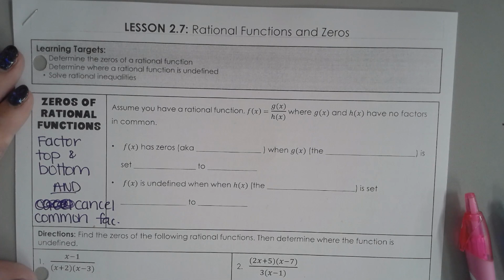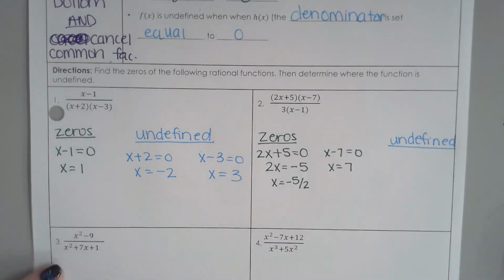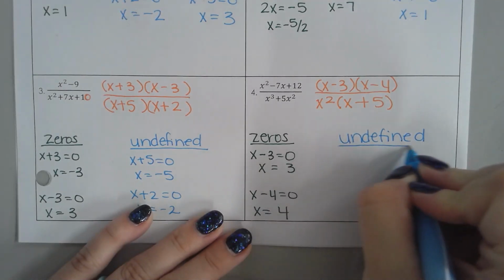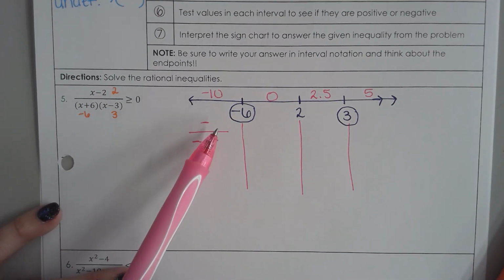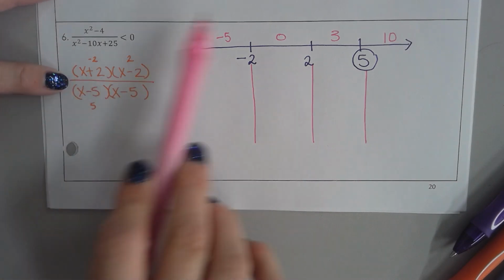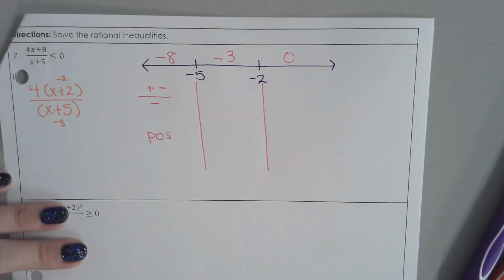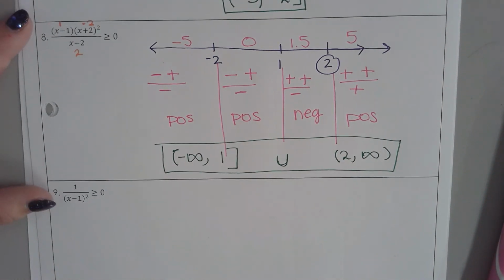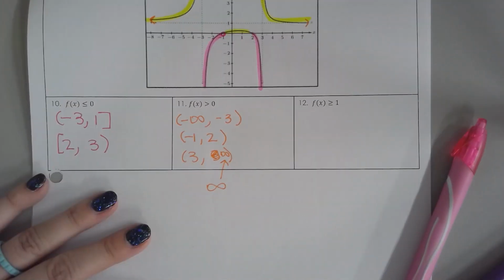AP Precalculus 2.7 - Rational Functions and Zeros